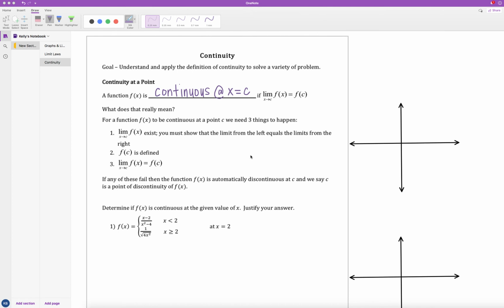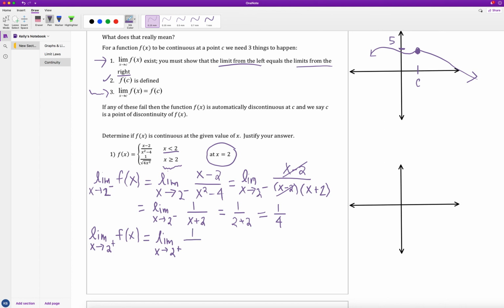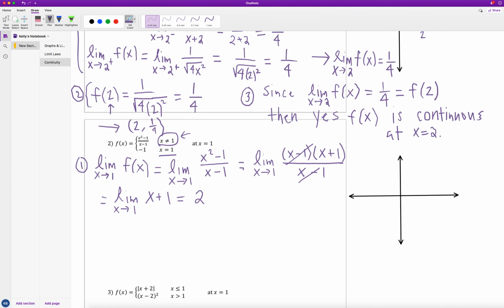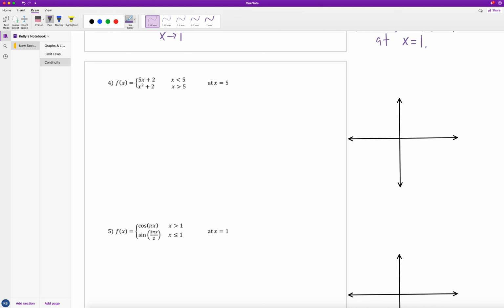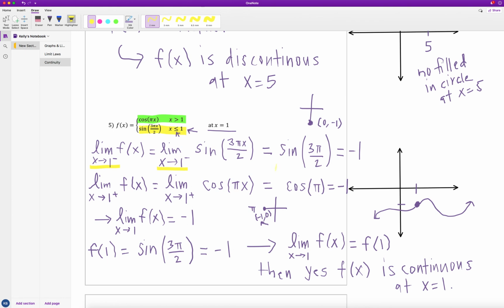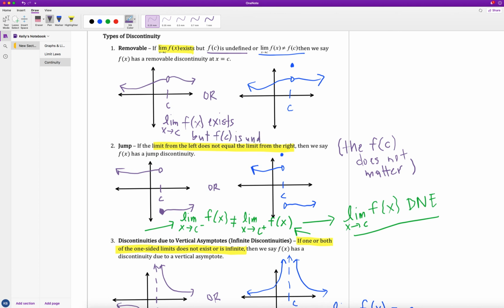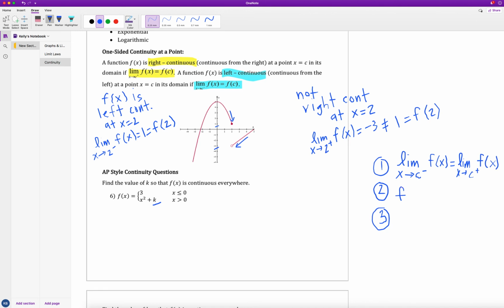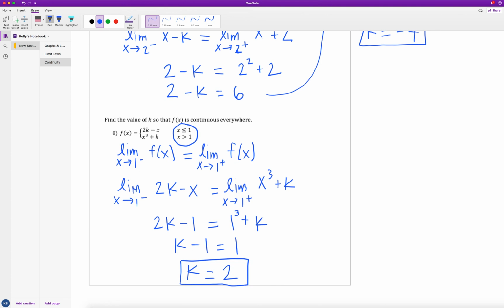Calculus - Continuity (How to justify & explain continuity and discontinuity)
In this video you will learn how to JUSTIFY & EXPLAIN if a function is continuous or discontinuous and about the different types of discontinuities.